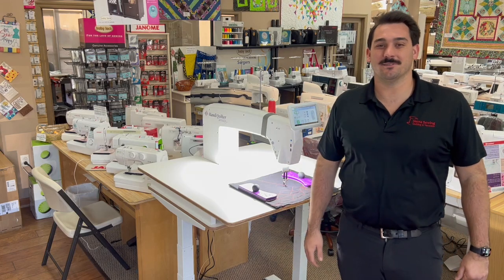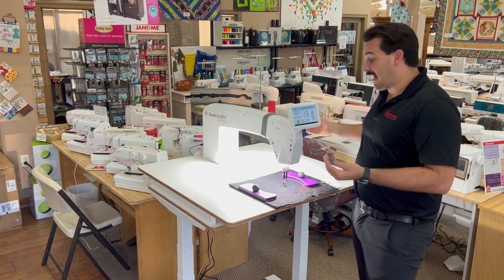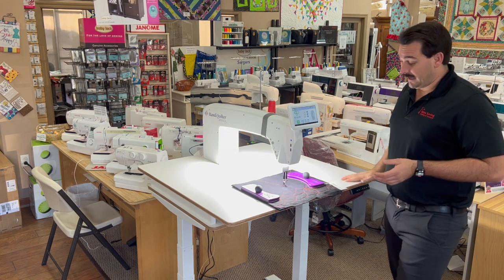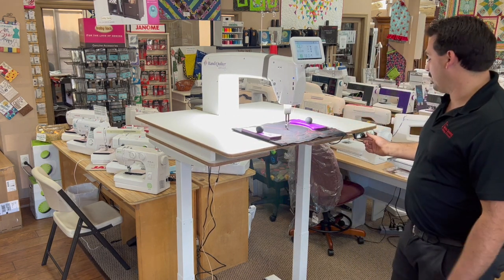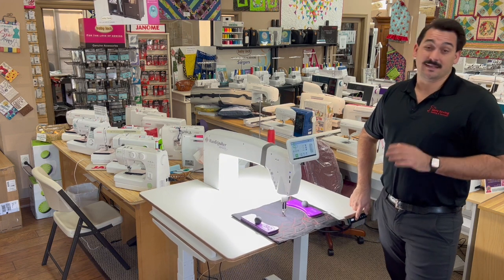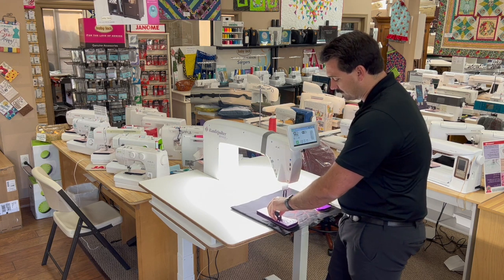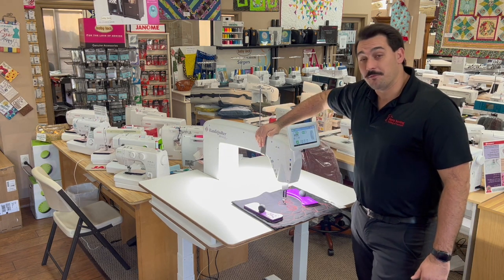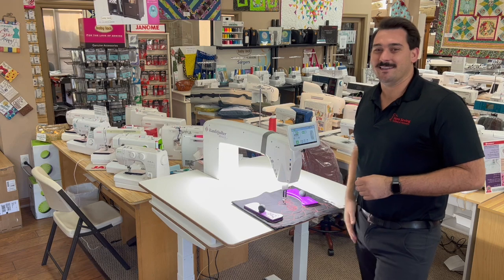Brand new Amara ST from Handi Quilter!!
Check out this introduction of the brand new Amara ST from Handi Quilter! This amazing new machine brings all the wonderful features and benefits from the Amara on the quilt frames to the stationary user!

-Height adjustable lift table (27.5" to 53")
-Built in stitch regulation
-20" of throat space
-AMAZING LED lighting
-pinpoint needle laser
-2,500 stitches per minute
-4 to 24 stitches per inch
-and sew much more!!!